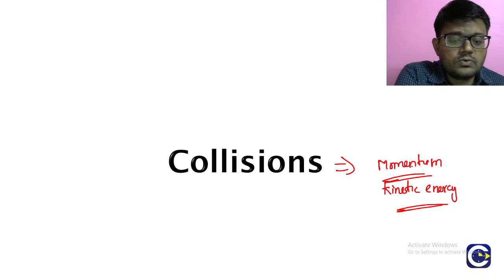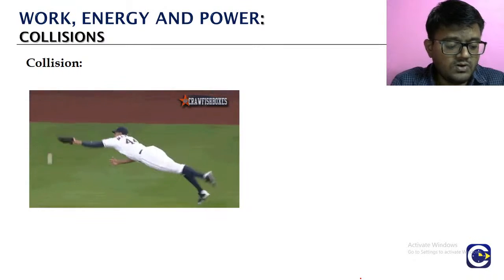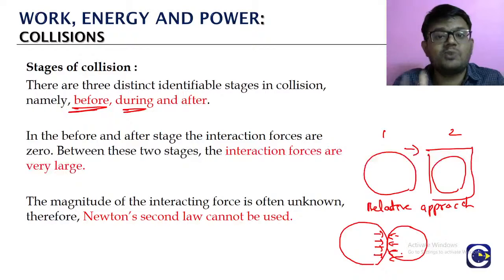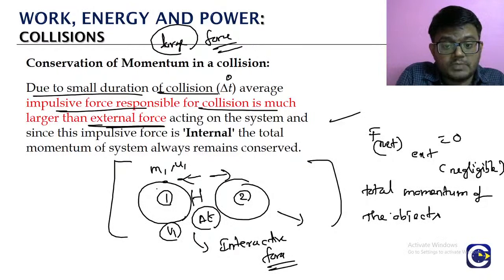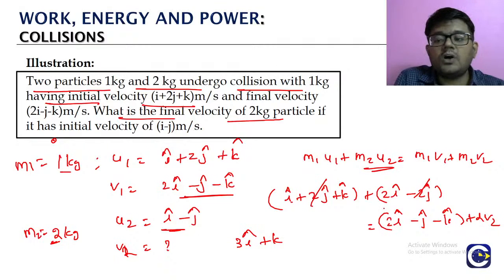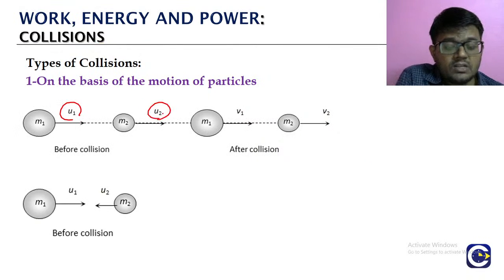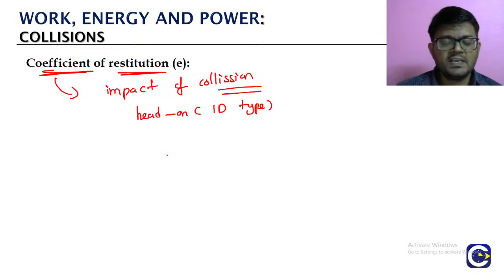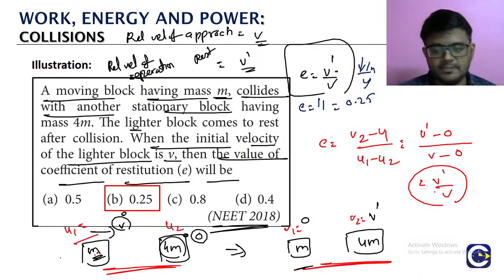Work, Energy, Power-Session 13